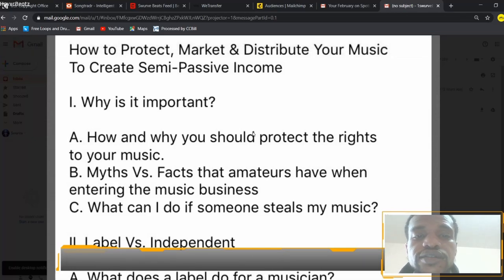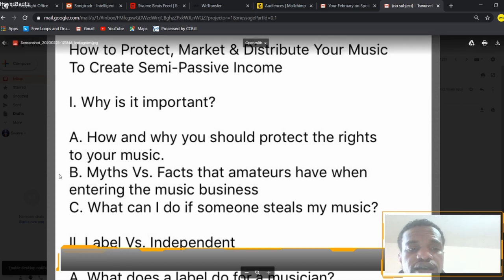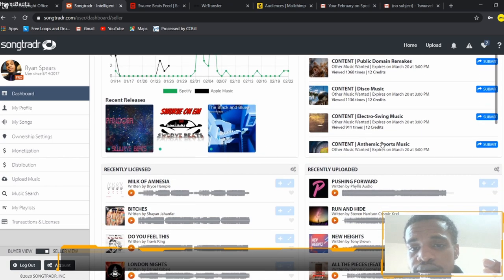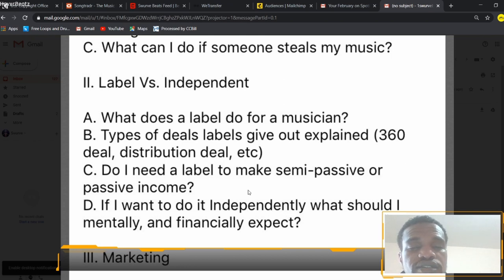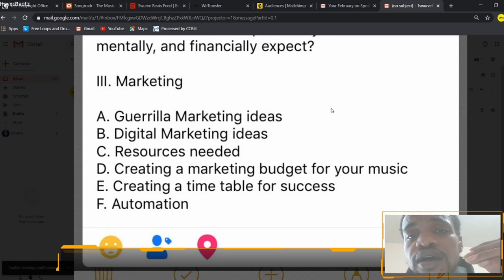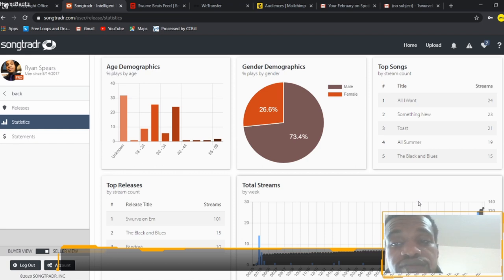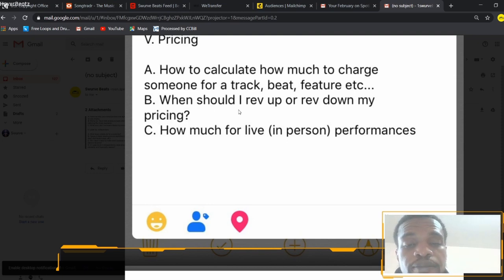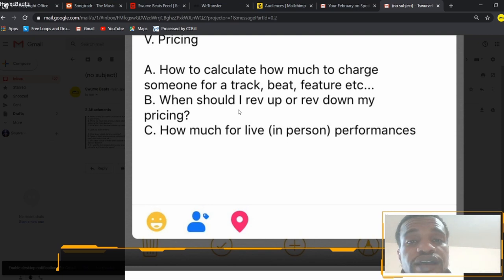How To Earn Money From Uploading Your Music Easy - Music 101 With Swurve Beats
In this video I show you how you can earn  money from uploading your music easy. I know somtimes it may be frustrating. But i show and tell you why you may not be getting the results you are looking for in this music 101 course. Upload music and get money from sites like songtradr. I show you how to make money streaming your music and how to make money with your music. I use a service called distrokid, similar to cd baby and tunecore. Songtradr is the best way to sell music online. I show you methods that are very helpful in learning how to make money online using your music. This is how to sell music online successfully. If you want  to learn how to make money as an artist then this is the video for you to start bringing in money from uploading you music. If you ever asked yourself, how do musicians make money, then is how we do it. $2000 free money if you have great music. These are free money hacks.

►ALL SOCIAL LINKS AND SERVICES

📺Watch And Follow Me For Live Videos On TWITCH📺